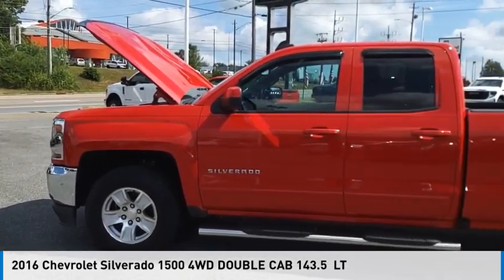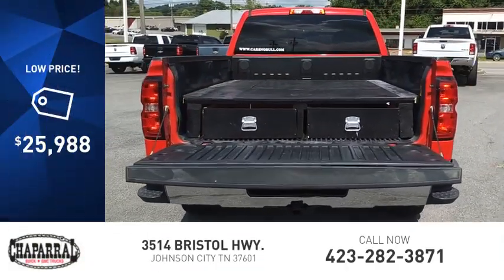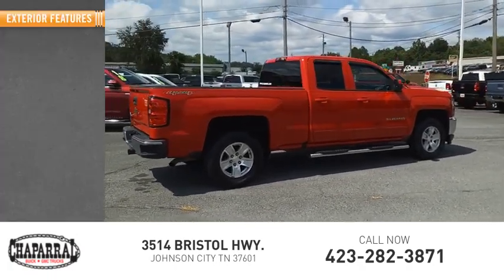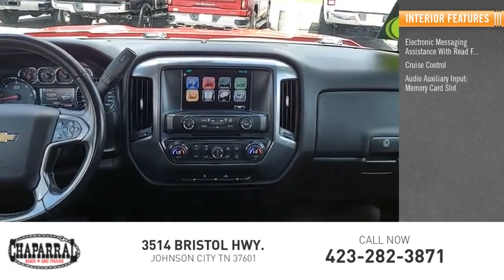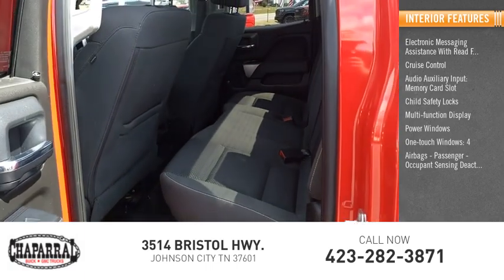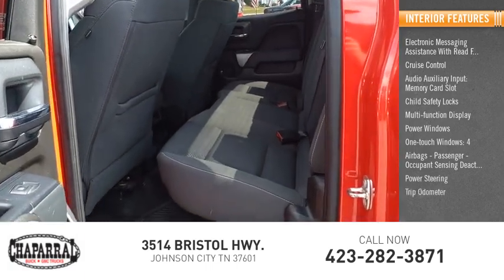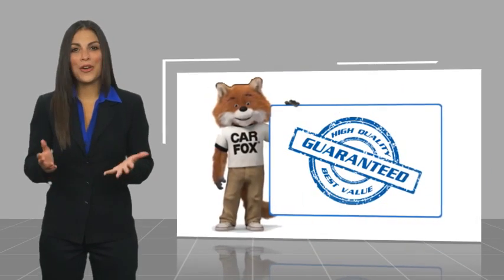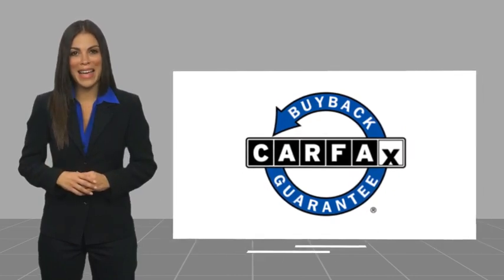2016 Chevrolet Silverado 1500 M8362-M